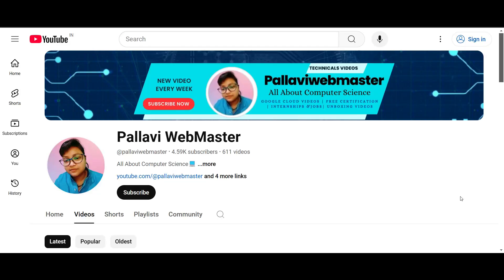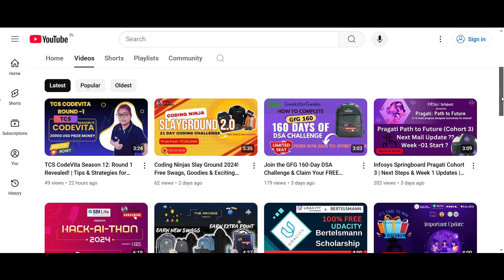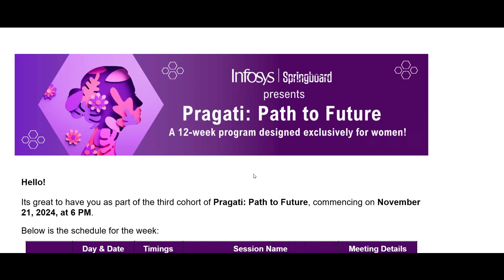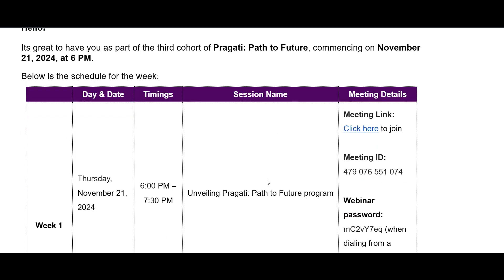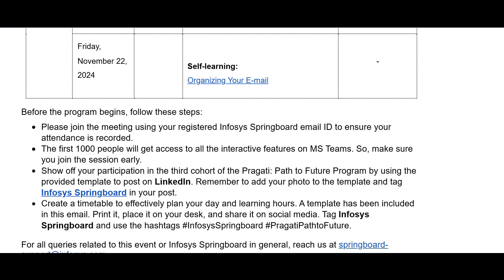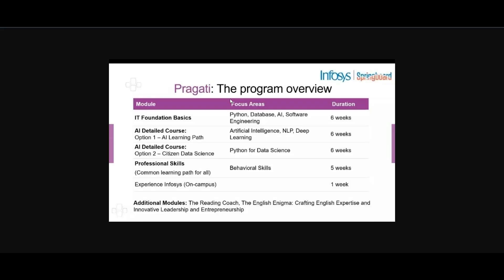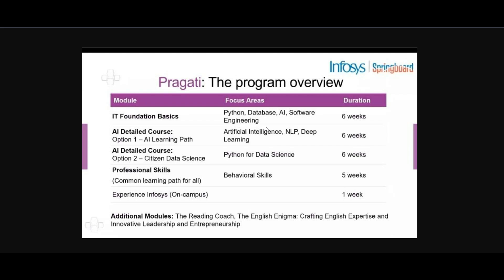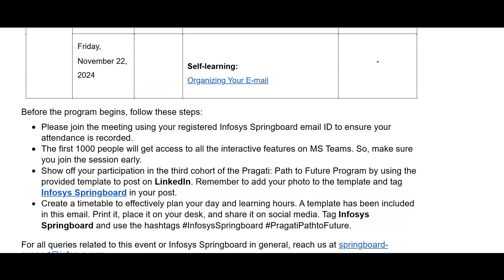Infosys Pragati Path to Future (Cohort 3) Week 1: Complete Your Learning Plan Easily!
🚀 Kickstart your journey with Infosys Pragati Path to Future (Cohort 3)! In this video, learn how to complete your Week 1 Learning Plan quickly and efficiently. Don’t miss out on tips to stay ahead! 💡